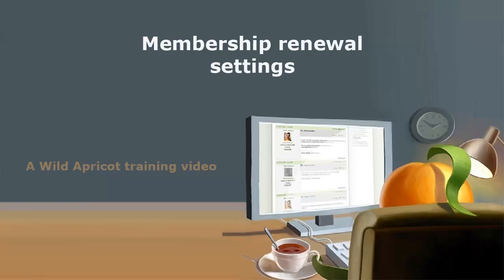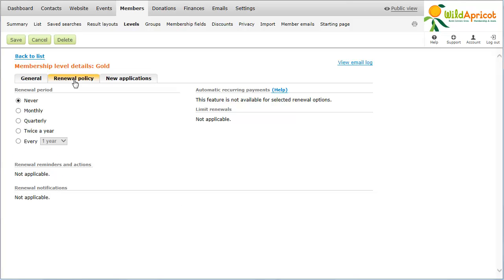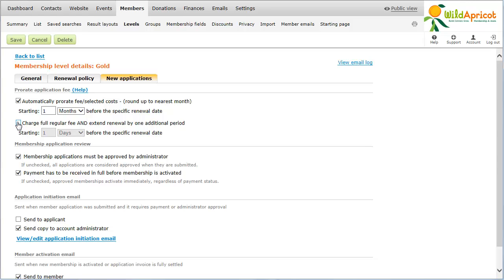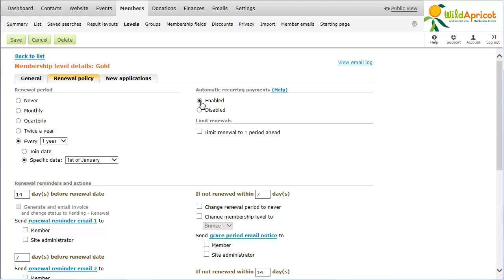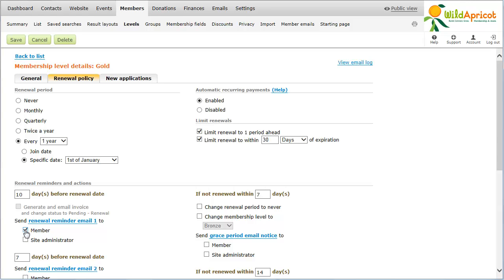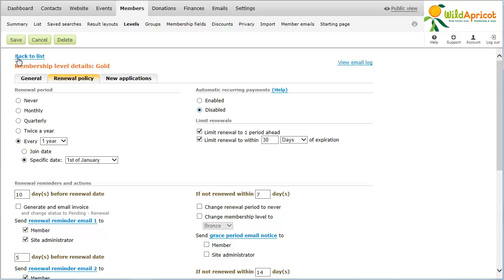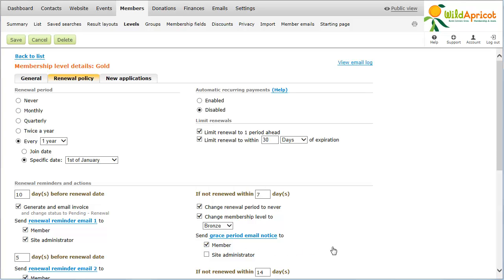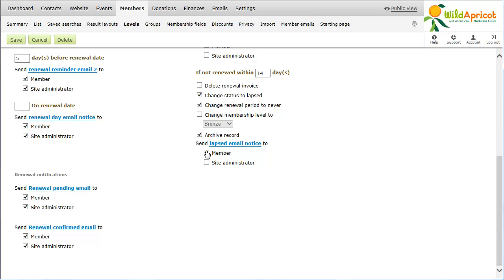Membership renewal settings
How to set up the membership renewal process in Wild Apricot